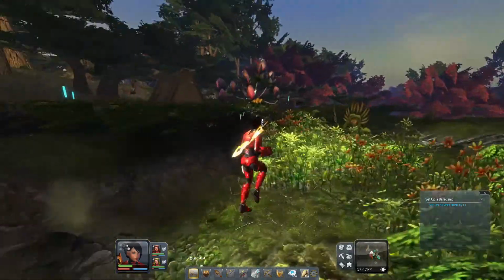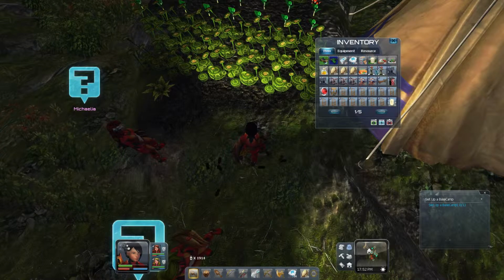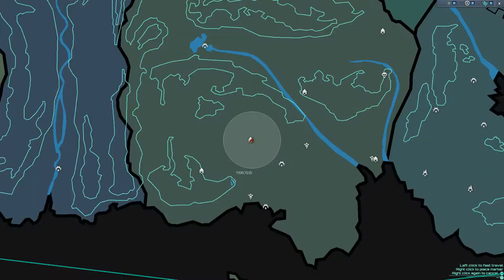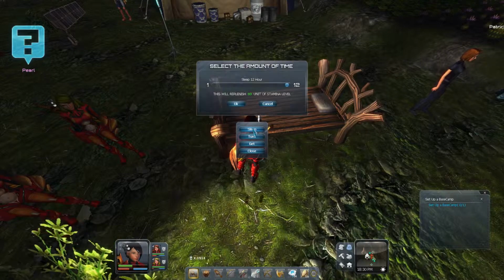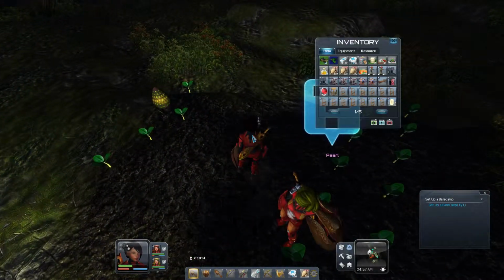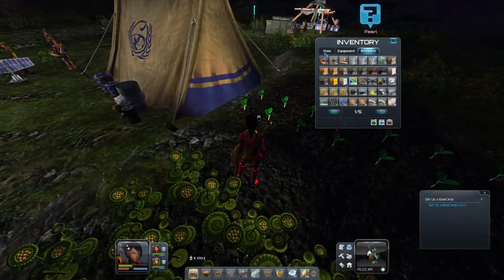Planet Explorers .087 Ep 56 Harvest Time!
Planet Explorers is an open world voxel based sandbox adventure rpg game set on a distant planet. The game uses a new OpenCL system based on the Unity 3D engine to allow players to change the terrain in anyway, create new objects in any form, and do it anywhere.

In Planet Explorers, it is the year 2287, one of the first colony ships sent out by Earth arrives at the planet Maria, in the Epsilon Indi Star System. During its landing sequence, something appears in front of the massive ship that causes it to lose control and crash into the planet. Some of the colonists survive in lifeboats, but what they find is an unforgiving land filled with creatures ready to outlast the visitors from Earth. Now the survivors must explore, gather, build, create, fight, and ultimately, conquer the land.

The gameplay will be in 3rd and 1st person perspectives. Players will be able to customize their character, combine and create weapons, vehicles, and buildings. At the same time, players will have to defeat multitudes of enemies of varying intelligence and defend the remnants of the colonists. There will also be a mission system that features NPCs giving the player goals to achieve to advance the storyline. The game will feature a single player story line as well as random single and multiplayer adventure maps. Multiplayer will feature prominently in Planet Explorers.